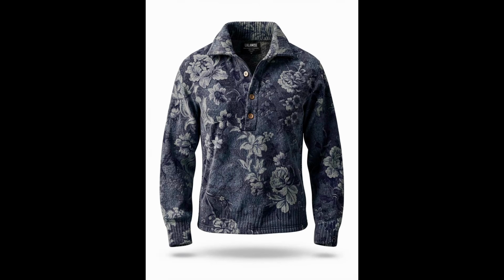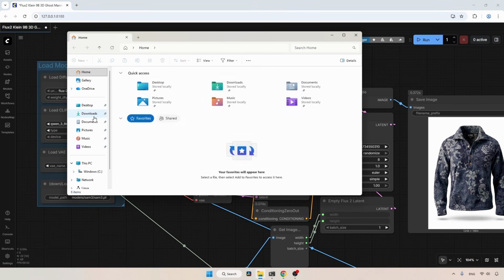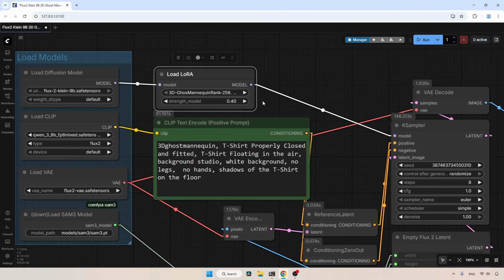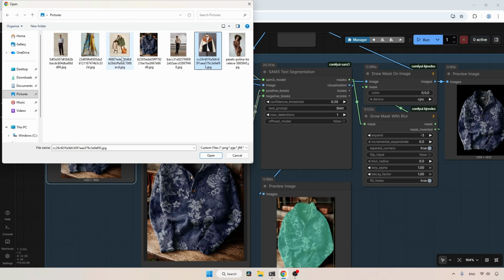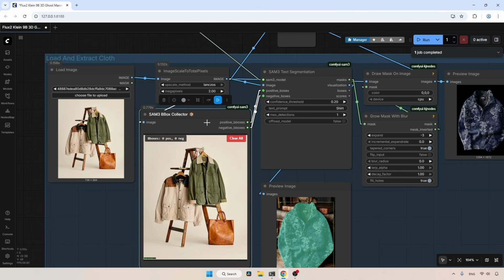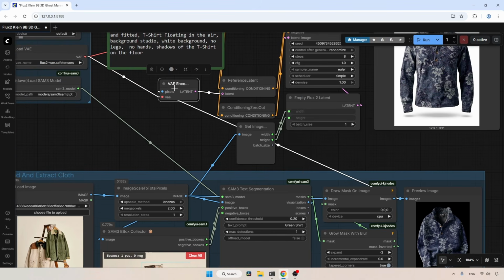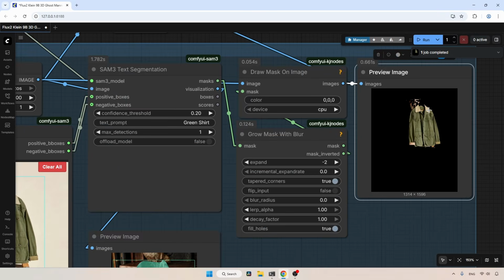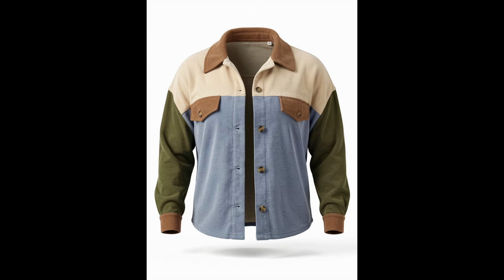Create Invisible Clothing Using Flux2 Klein 9B | 3D Ghost Mannequin Effect ComfyUI Tutorial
In this video, let's see how to create 3D Ghost Mannequin effect images using the Flux.2 Klein 9B model. We will also take a look at extracting clothes from images using SAM3.

[Update 7/16/2026] Workflow (Flux2 Klein 9B 3D Ghost Mannequin + SAM3_1.json)

learn how to create floating clothes using comfyui and flux2 klein 9b
Flux2 Klein 9B, Flux AI, ComfyUI Tutorial, Ghost Mannequin Effect, Invisible Man Effect, Floating Clothes AI, 3D Product Photography AI, AI Fashion Design, AI Clothing Isolation, SAM3 ComfyUI, KJNodes ComfyUI.